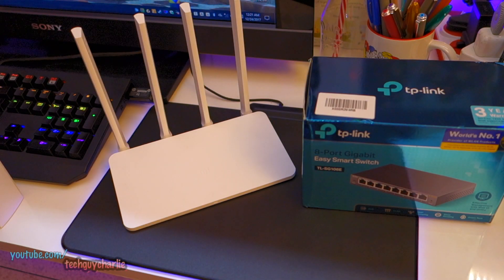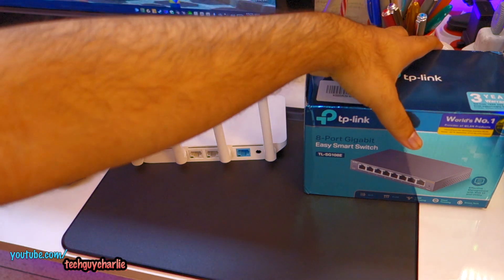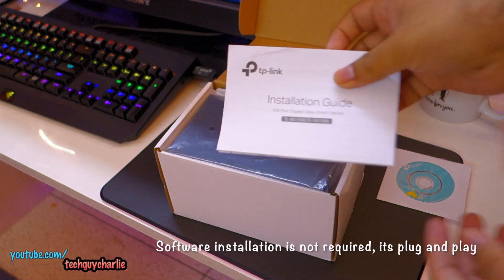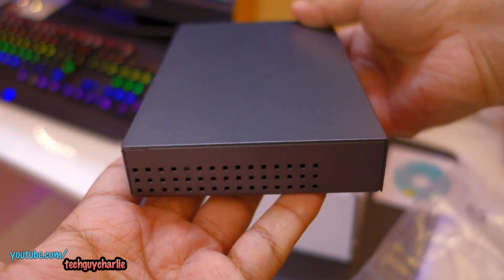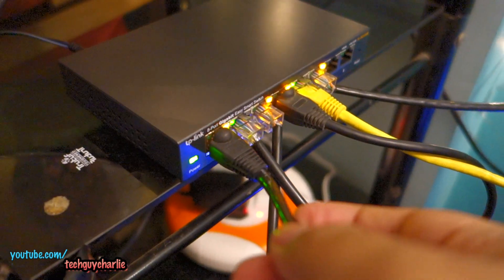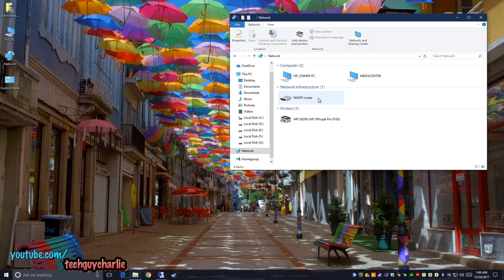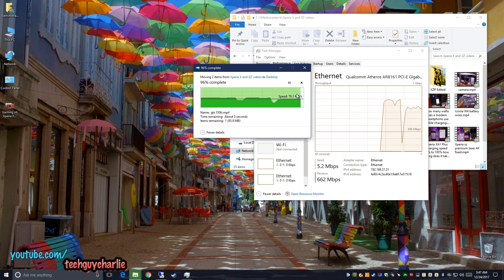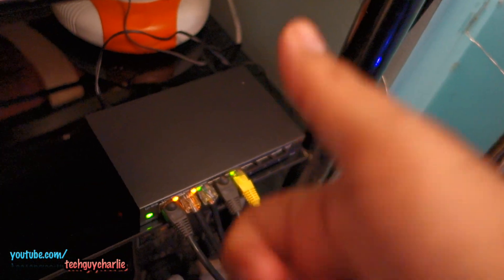How to add more faster LAN ports to your WiFi router (adding an gigabit Ethernet switch)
D-Link DGS-1008A 8 port gigabit network switch

Xiaomi Mi Router 3C